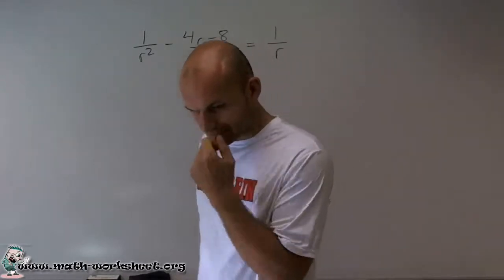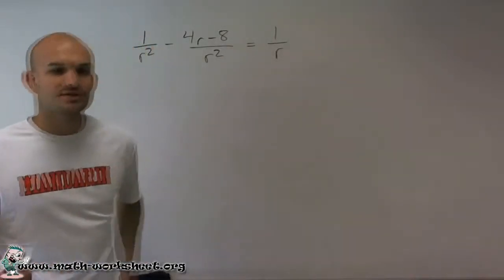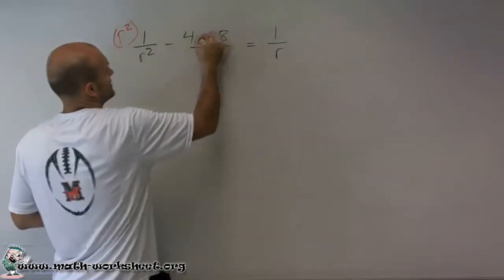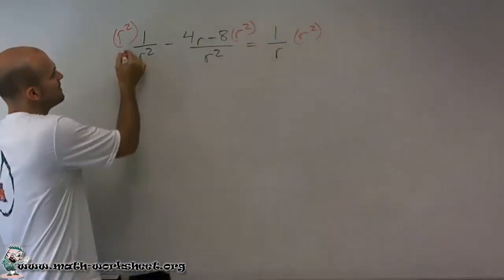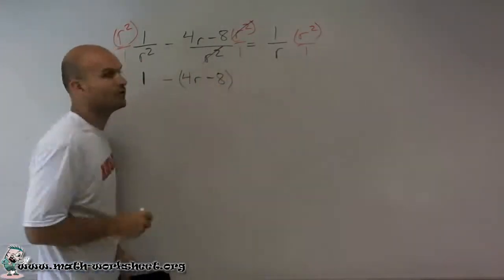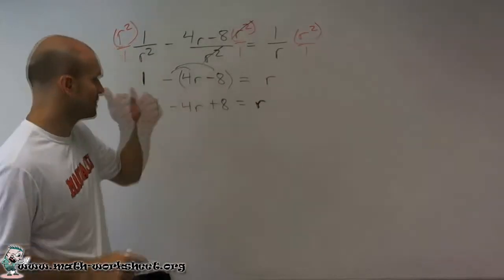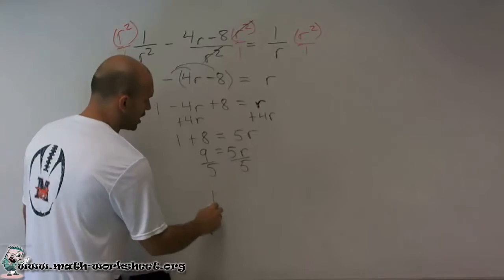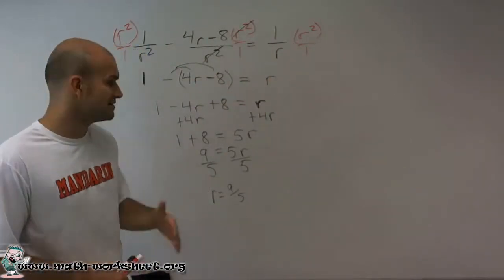Algebra - Rational Expressions - Equations - Easy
In this video we explain how to solve rational expressions equations type of question.